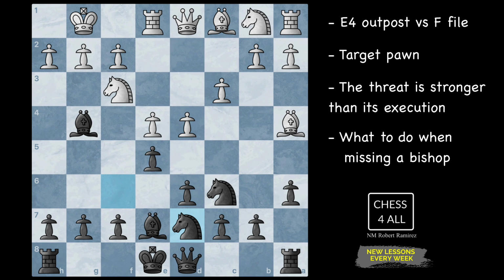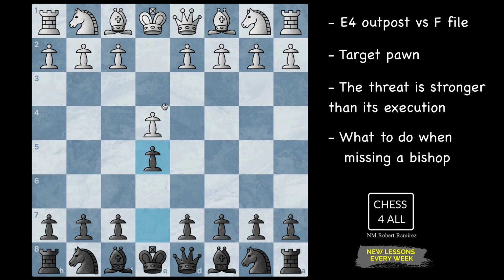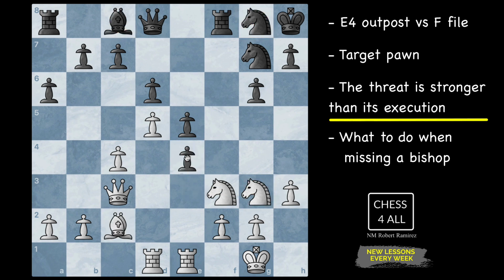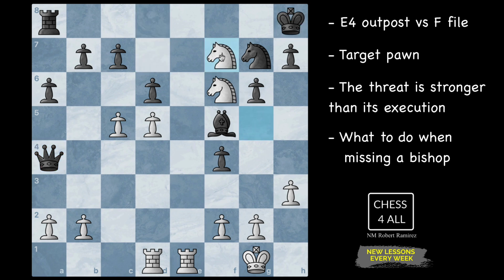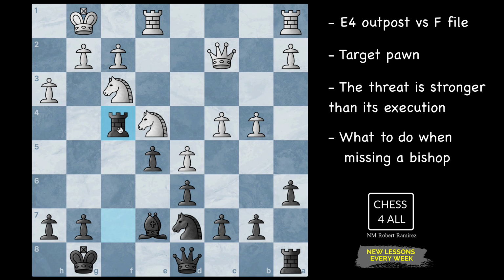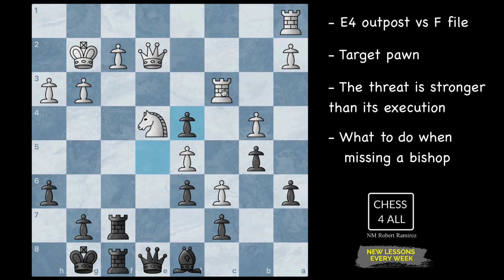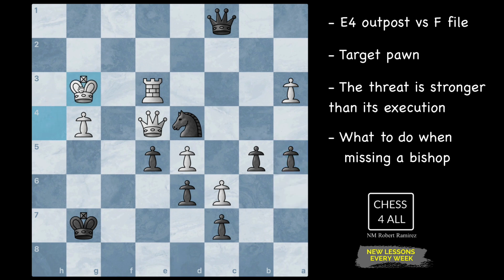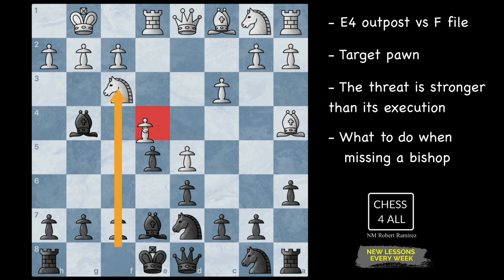Chess lesson # 91: Middlegame Strategy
Hello guys! It’s time to take your middlegame strategy to the next level. In this lesson, you will have an opportunity to test a lot of what you have learned up to this point in the course. Likewise,  you will also learn the next component to get your middlegame knowledge to the next level. Do not forget to test what you learned with the homework exercise I left at the end of the video.